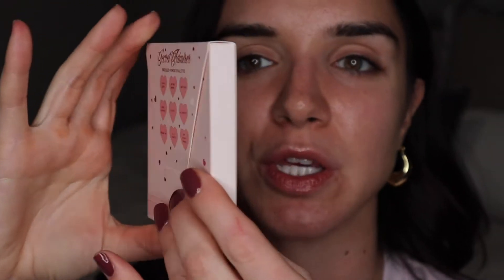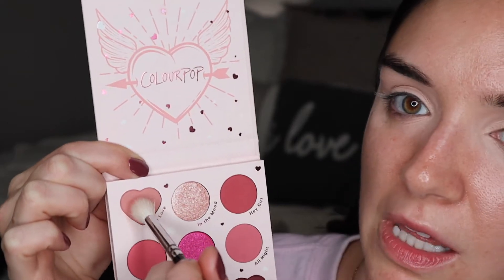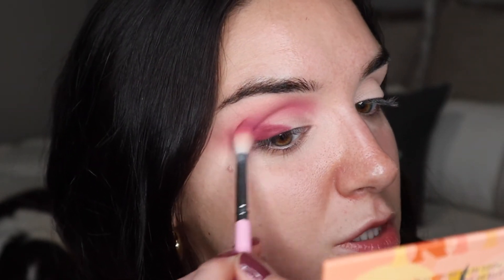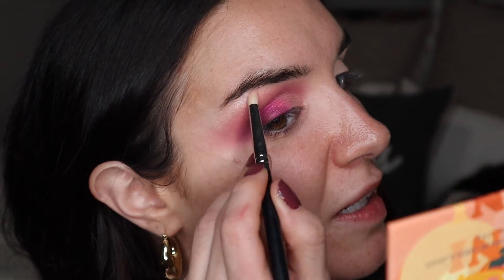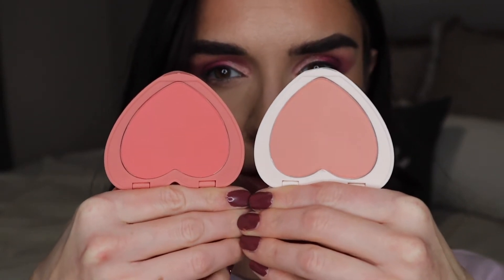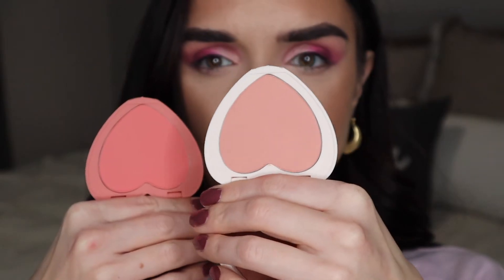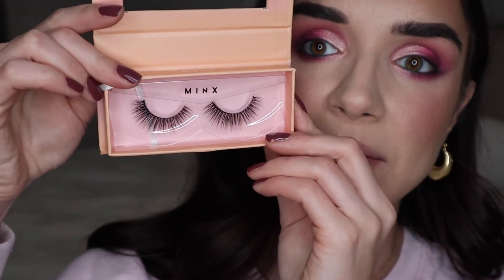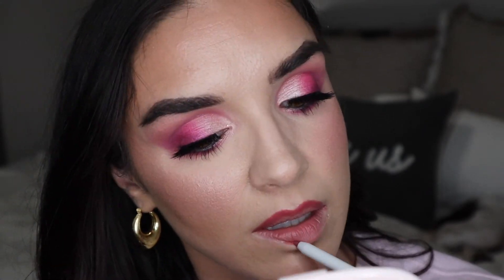VALENTINE'S DAY MAKEUP TUTORIAL 2022 | COLOURPOP SECRET ADMIRER COLLECTION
Hi beauties! Today's video is a Valentine's Day inspired makeup tutorial featuring the new @colourpopcosmetics Secret Admirer Collection 💕  💌   Did you pick up anything from this collection?? Let's chat in the comments! Enjoy the video! xoxo Dev

Timestamps:
- Intro 0:00 - 1:16
- Palette & Eyeshadow Tutorial 1:17 - 9:00
- Blushes 9:01 - 12:44
- Finish Up the Eyes 12:45 - 14:11
- Sol Body Highlighter 14:12 - 16:04
- Lashes 16:05 - 16:52
- Lip Liner & Lipstick - 16:53 - 17:41
- Final Thoughts & Outro - 17:42 - 18:53